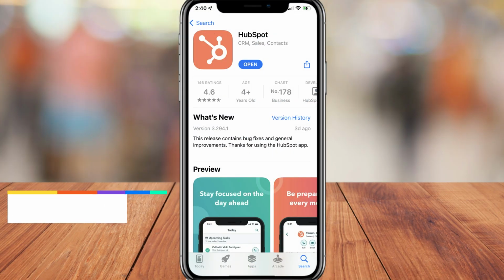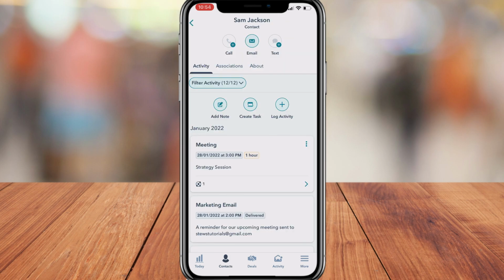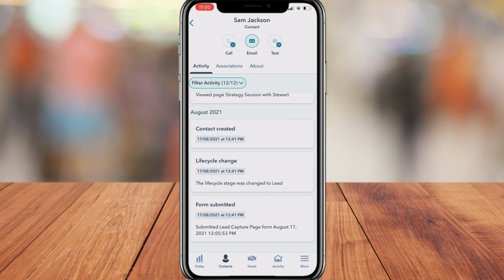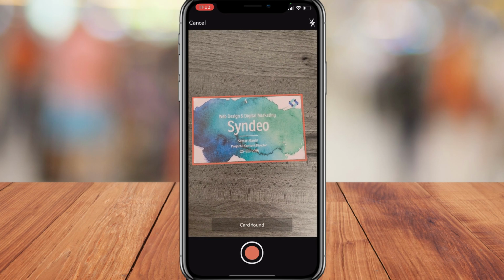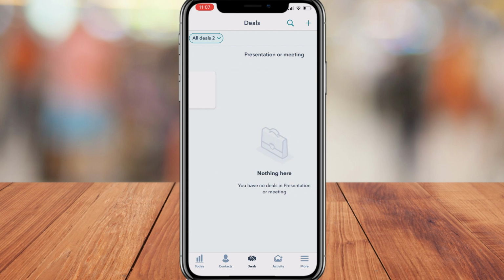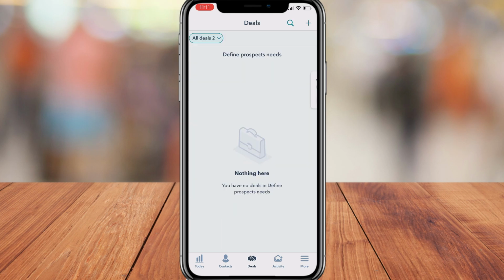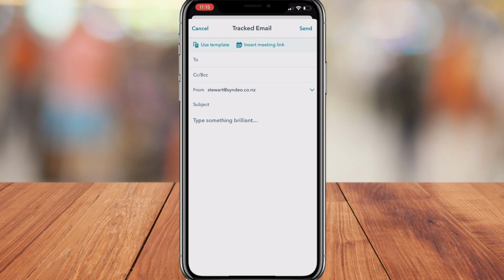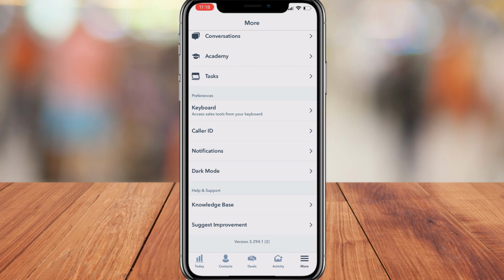HubSpot CRM App Tutorial | Manage Contacts, Tasks, Deals & Meetings On Mobile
In this HubSpot CRM tutorial for beginners, I help you get started and navigate through HubSpot using the free HubSpot mobile app.

The free HubSpot mobile app allows you to manage contacts, companies, tasks, deals, and more directly from your smartphone completely for free.

*IMPORTANT NOTE: The link above is an affiliate link, which means we will get a commission if you upgrade to a paid plan through this link (with no extra cost to you), this helps support our channel and we thank you in advance!

► Today we navigate through the below chapters for this HubSpot CRM app tutorial:

0:00 Intro
01:22 Download HubSpot’s free app
02:05 Today (recent updates)
02:18 Manage contacts & companies
04:47 Business card scanner
05:59 Deals (sales pipeline)
07:43 Activity feed
08:20 Send tracked email
09:25 More (settings & tools)
09:54 Outro

Let me know if you found this HubSpot CRM tutorial helpful. Also, if you require any help or support, make sure to get in touch with us today.